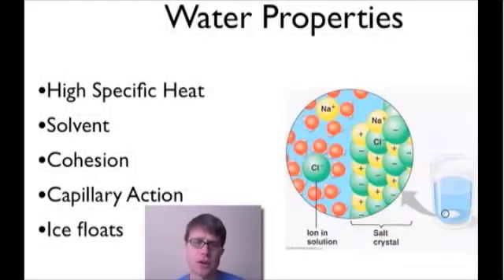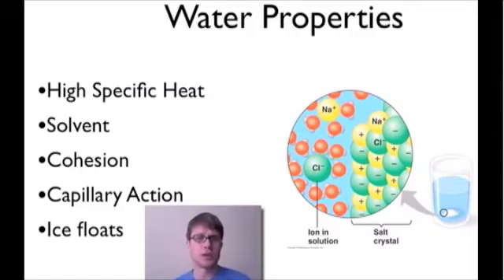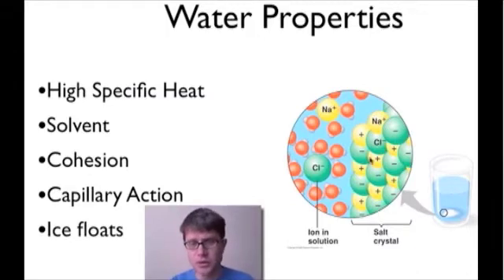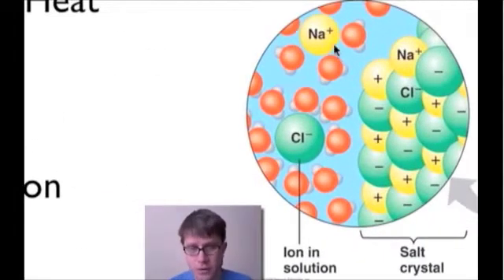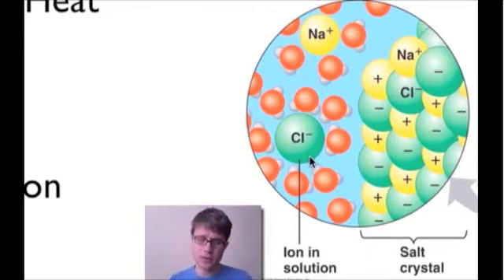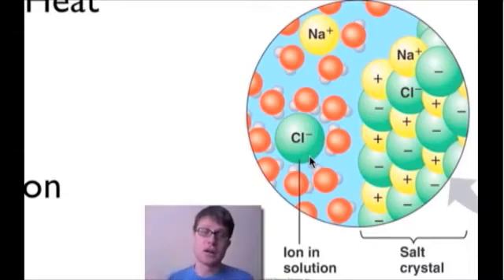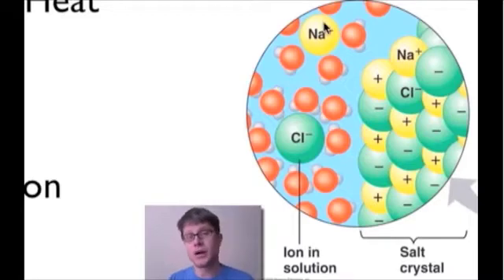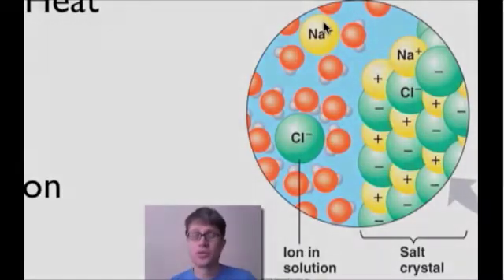Water/salt atomic reaction and example of protonation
This is a video I compiled from the internet about the chemical properties of ionic, polar and non-polar chemical bonds.  It also shows a lab example of protonation.